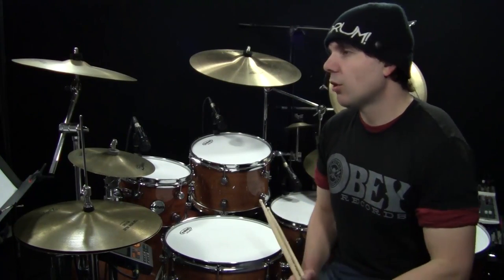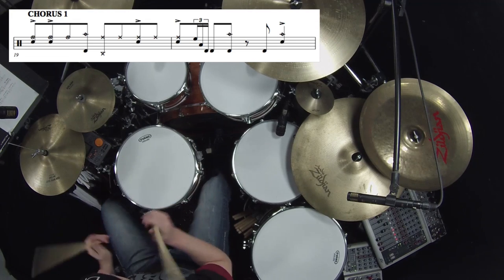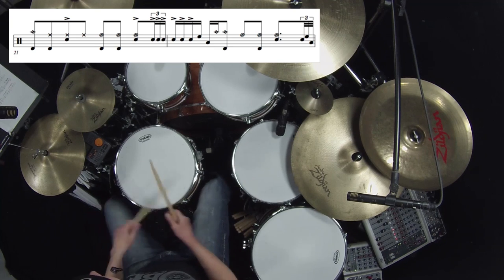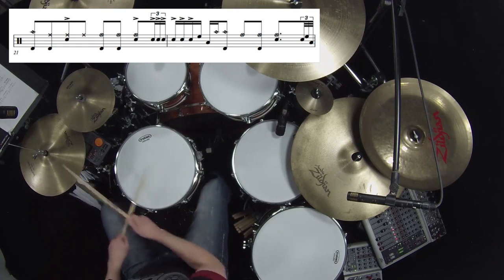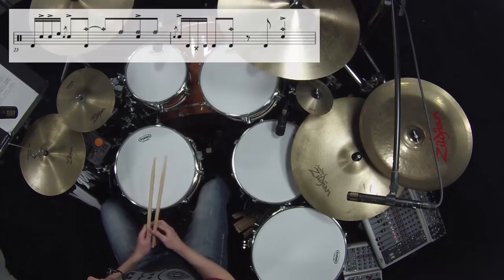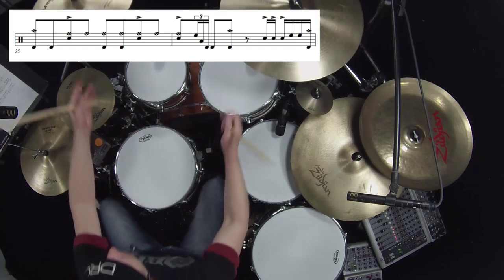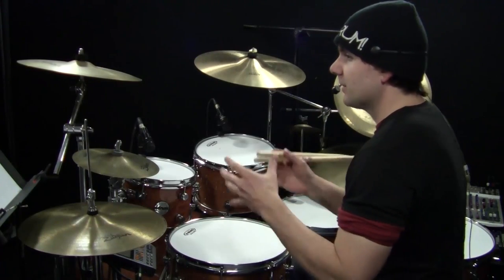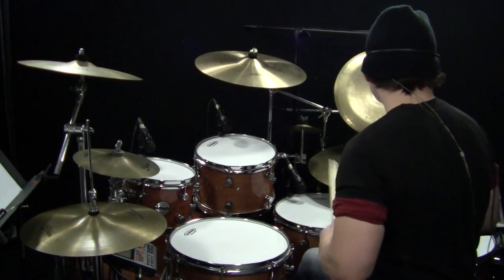Mr. Big - Gov't Mule - Chorus Grooves